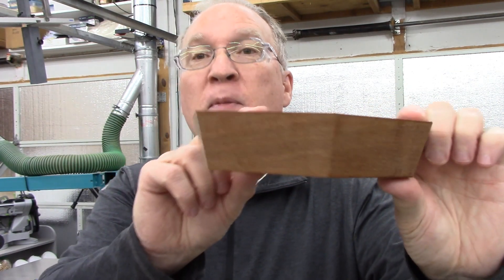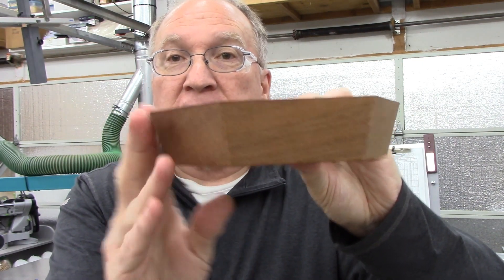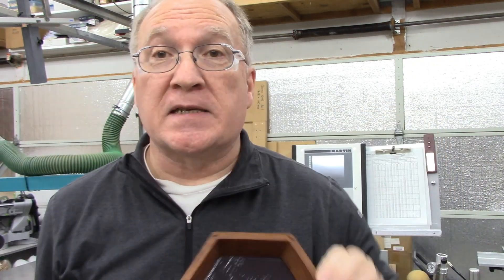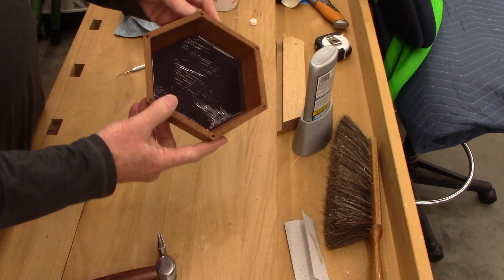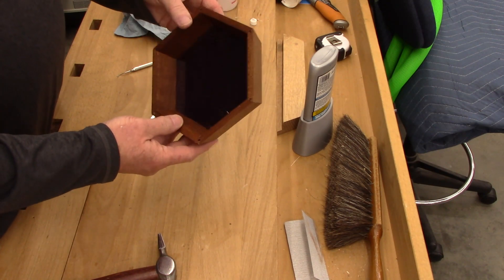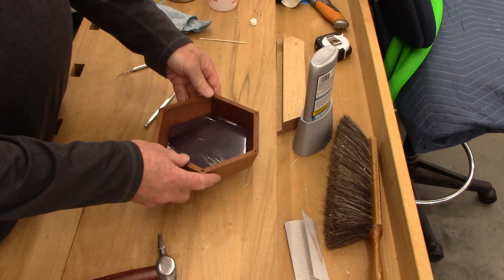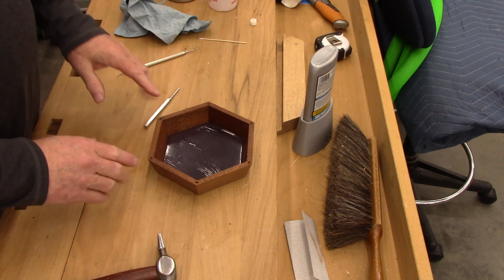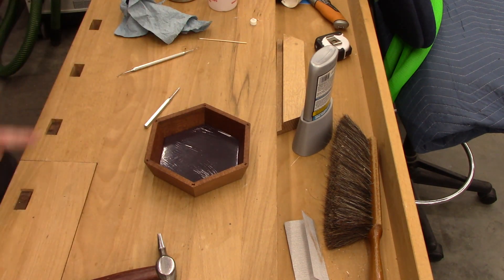Making a Hexagonal Compound Miter Box Part 1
This video is the first of a two part series and shows how I make a hexagonal compound miter box with 15 degree splayed sides.  3D printed fixtures are used to facilitate the dovetail joinery.  The sides are Sapele left over from a previous furniture build.  The inside faces of the box sides are finished prior to cutting miters.  This avoids application of finish in difficult to access areas and aides in glue cleanup.  The box bottoms are pre-made on the CNC in batch (no video) using 3mm Baltic birch ply and then covered with velour fabric using spray contact adhesive.  The plastic wrap is added for fabric protection during construction.

Tools and machinery used in this build are:
MiniMax FS41 Elite S jointer/planer
Aggazani B24 bandsaw
Format 4 Profil 45Z shaper with adjustable groover and Byrd Shelix cutterhead
Martin T60C sliding tablesaw with MitreX and Airtight Clamps
Hoffmann MU3PD dovetail machine with W-0 keys